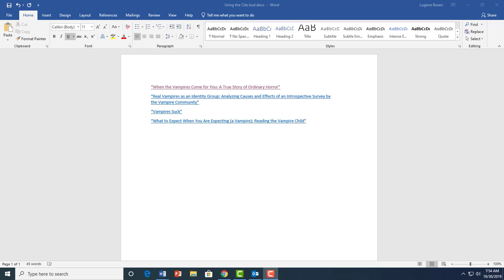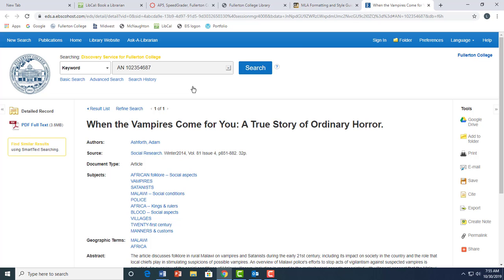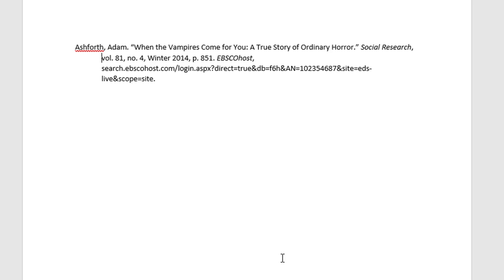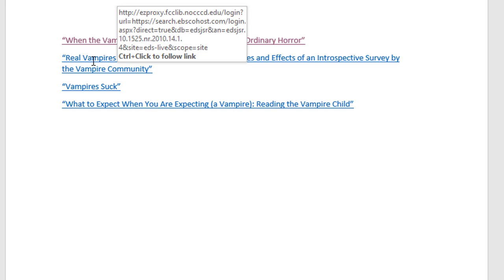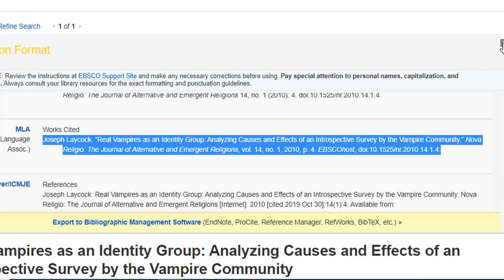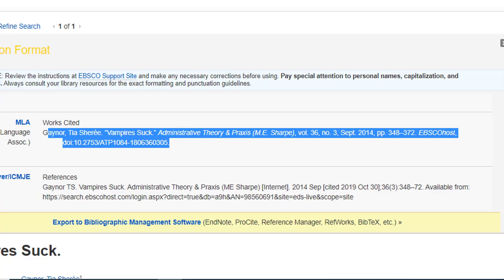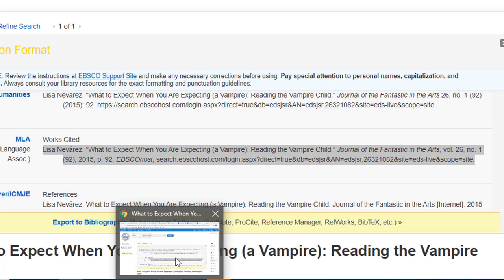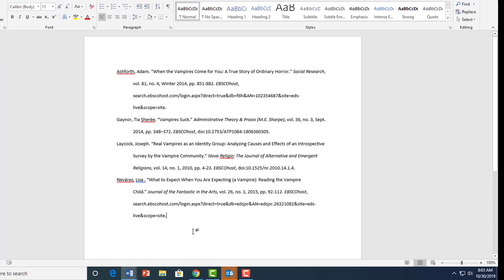Citing in MLA using the Cite tool